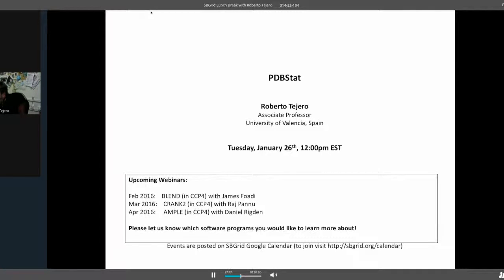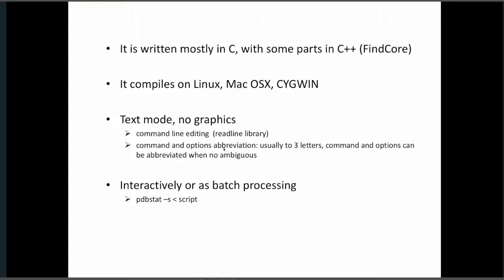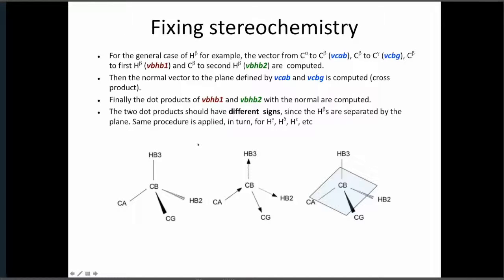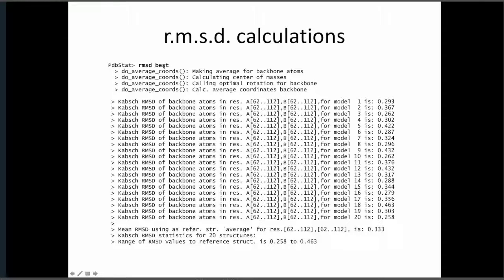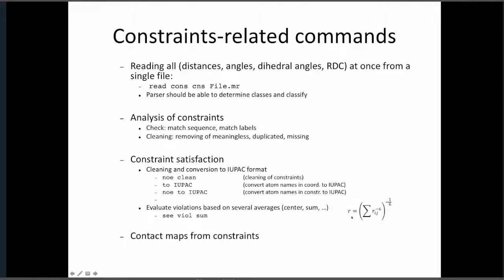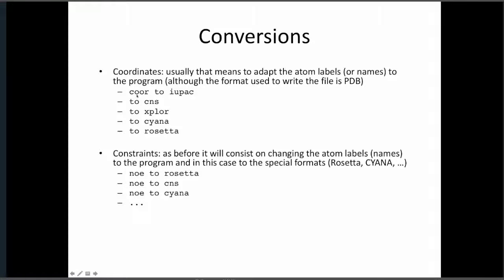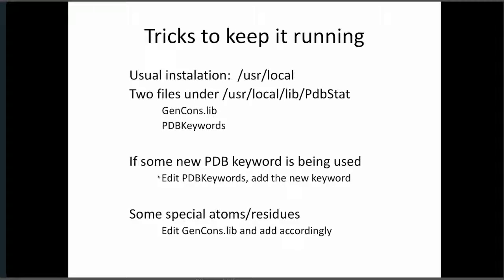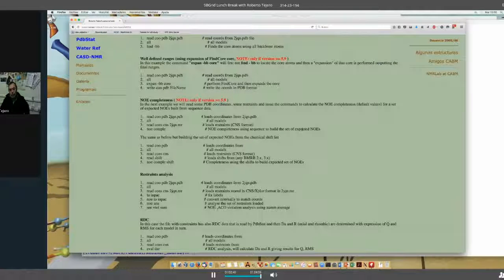PDBStat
Topic:  PDBStat
Presenter:  Roberto Tejero, Associate Professor, University of Valencia, Spain